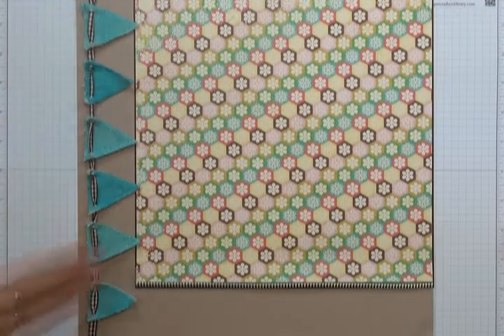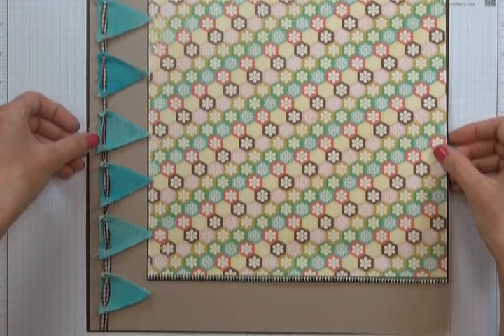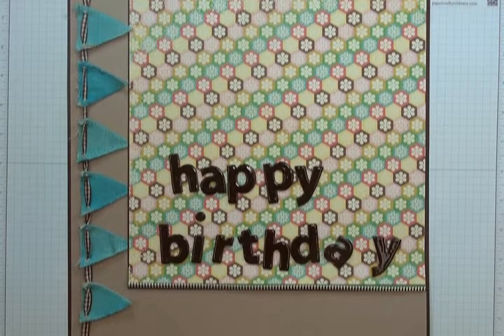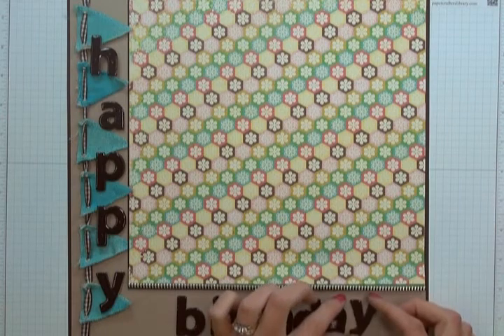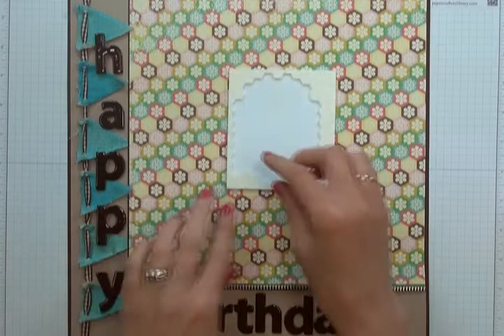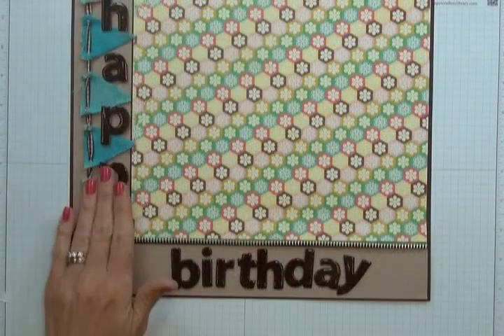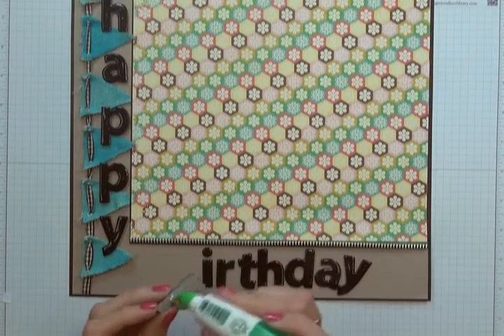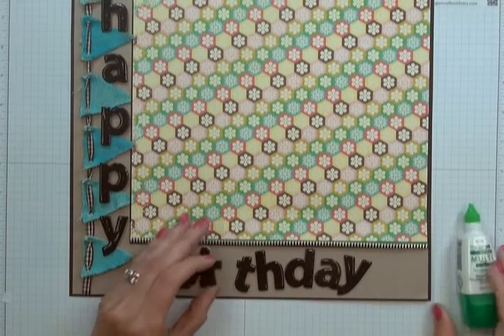Happy Birthday Scrapbook Page Part 2 Blog